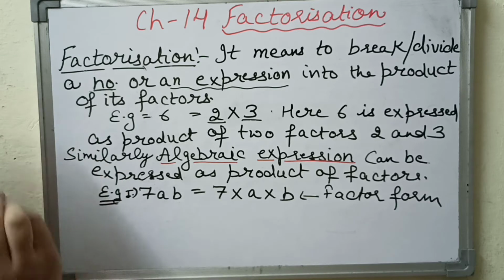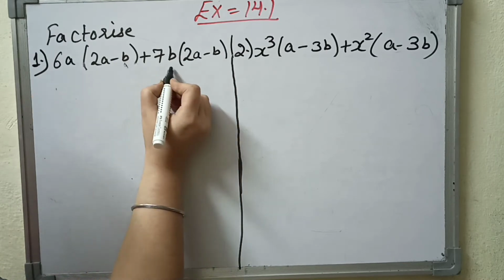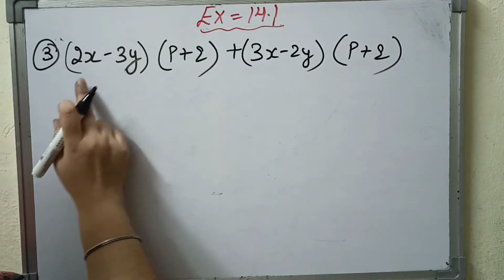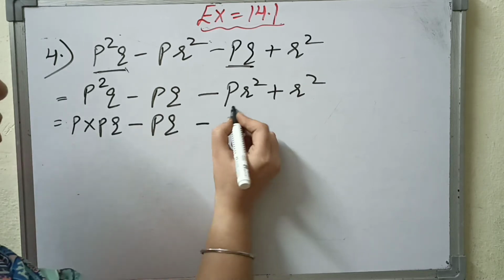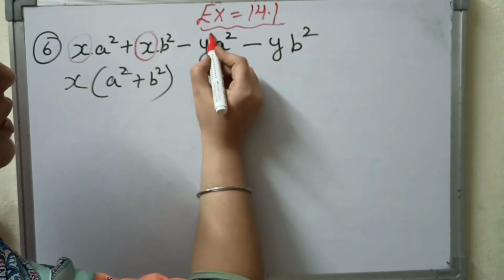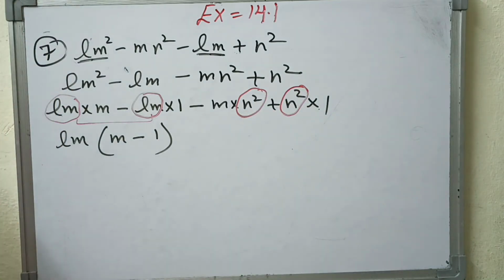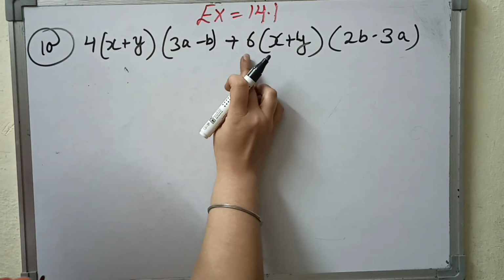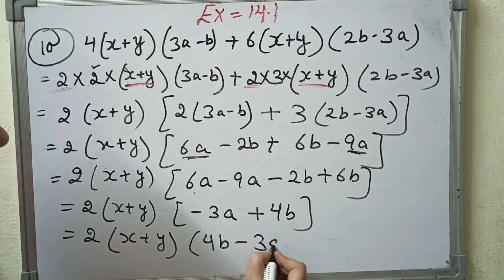Class 8th Mathematics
Ch-14 Factorisation,Ex 14.1